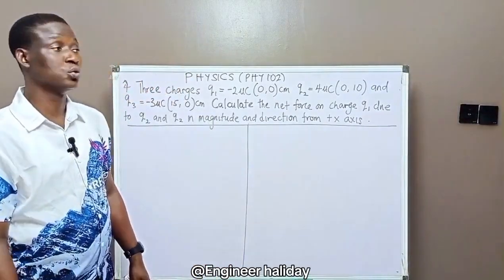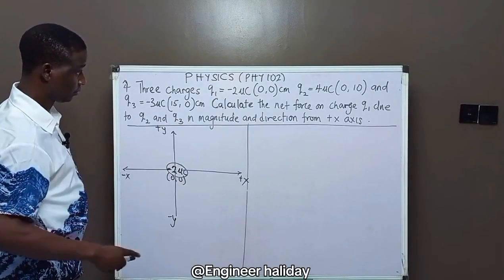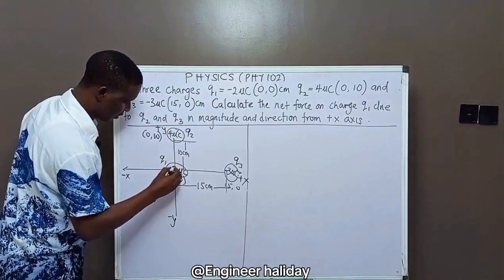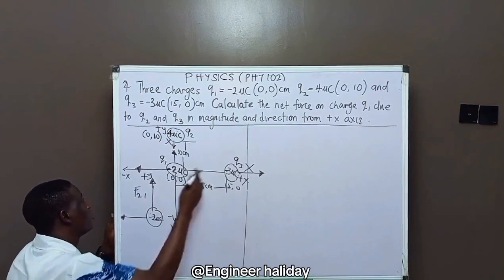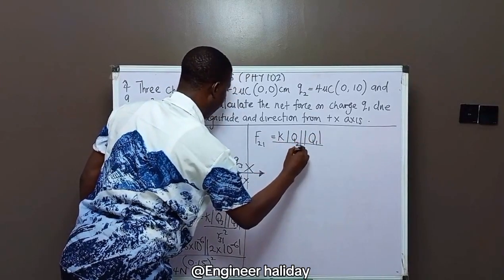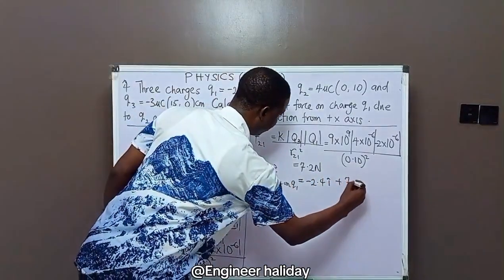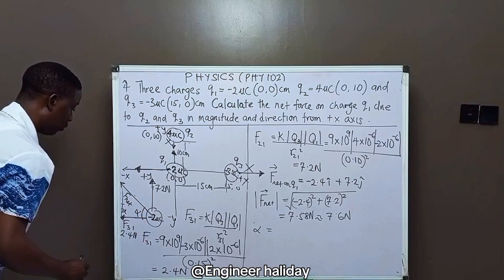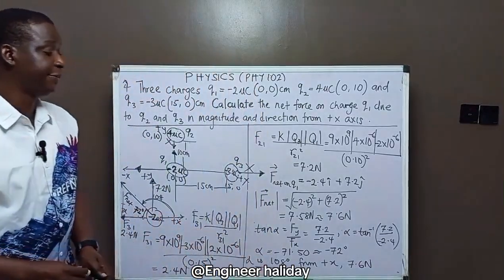QUESTIONS ON ELECTROSTATICS FORCE Q4